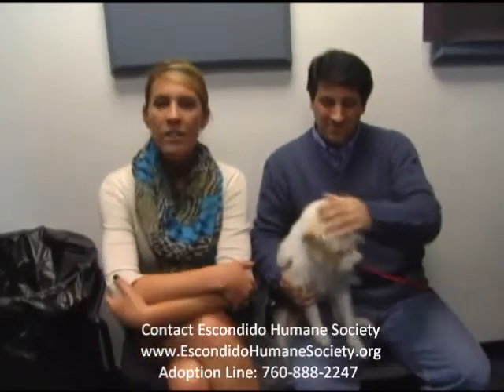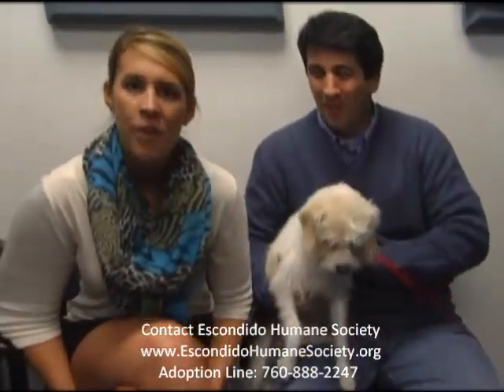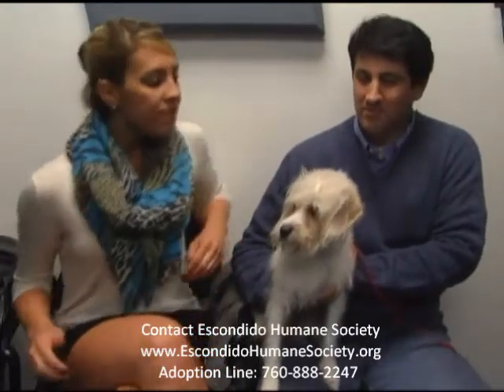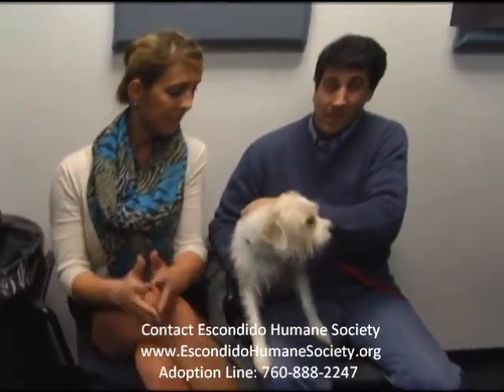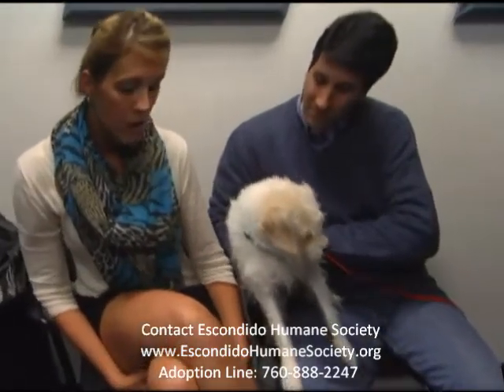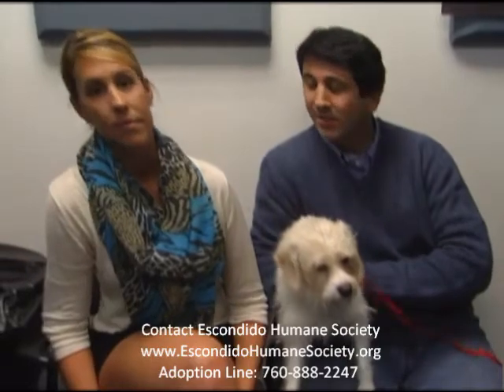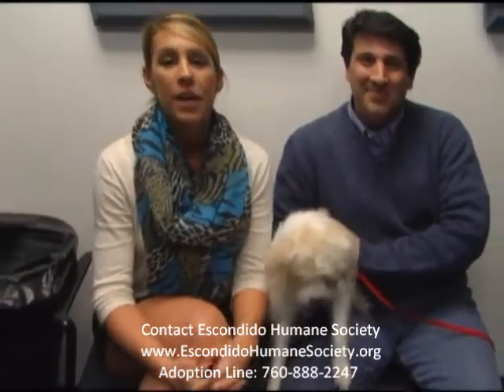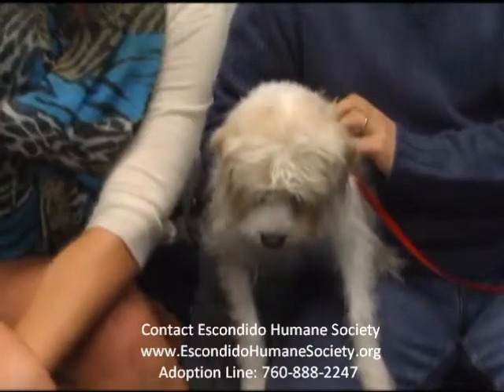Market St. Veterinary Clinic 11-11-2011